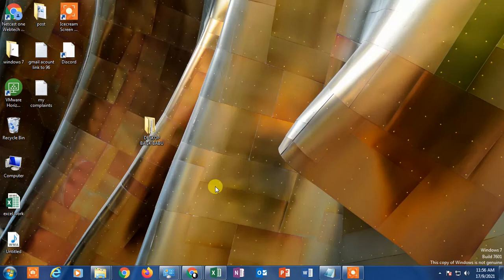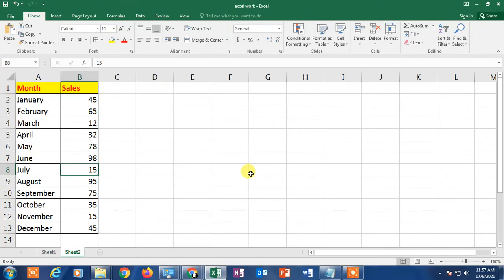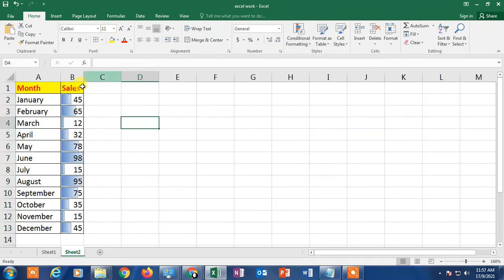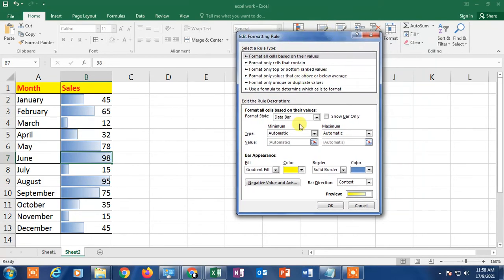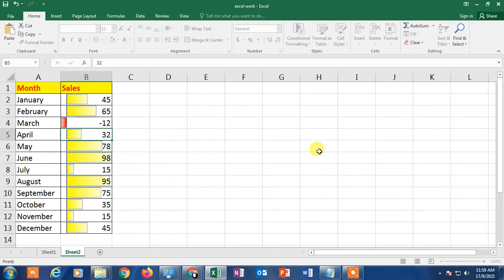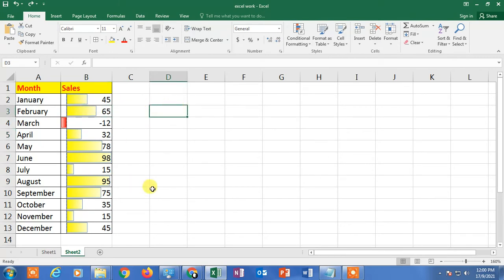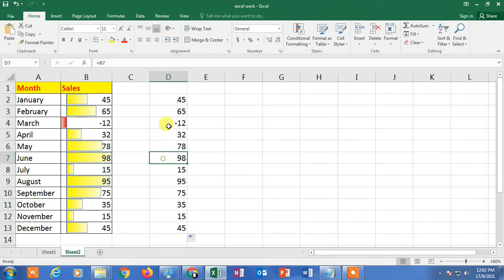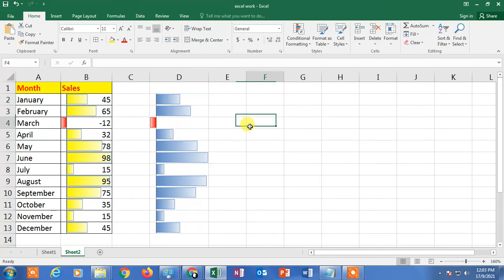How To Add Data Bars In Excel-Maximum Data Bars Value In Excel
how to add data bars in excel| excel data bars percentage| progress bar in excel| excel data bars based on another cell| color scales in excel| maximum data bars value in excel| how do data bars in conditional formatting work| conditional formatting data bars different colors.

1.Head Phone With Mic
1A.Smart Wireless Head Phone
1B.My SMARTWATCH
1C.My Smart Mobile Stand
2.Noise Free Boya Mic
3.Smart Android Mobile
4.Smart Mobile Gimble
5.Smart Wireless Mic
6.My Smart DSLR
7.My Smart Vlogging Camera
8.Duel Mic for Interview
9.Smart Windows Laptop For Editing
10.My Smart My Macbook pro
11.My Smart iMac
12.My UltraWide Monitor Screen
13.Smart Tripod Stand
14.Smart DSRL HANDLE GIMBAL
15.SMART LIGHTING SETUP
16.My Smart DRONE
17.SMART LENS 50MM PRIME
18.SMART Lense 70-200mm ZOOM
19.SMART 24-105MM INDOOR
20.SMART Gopro